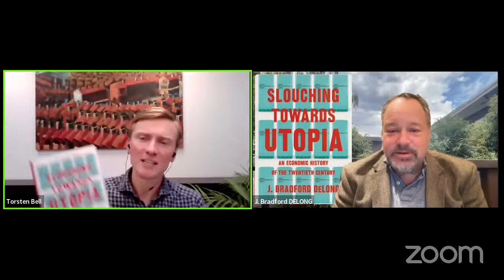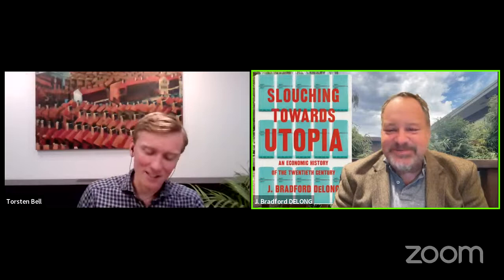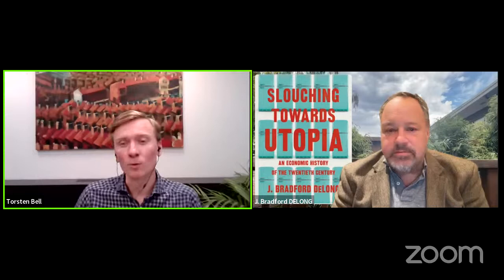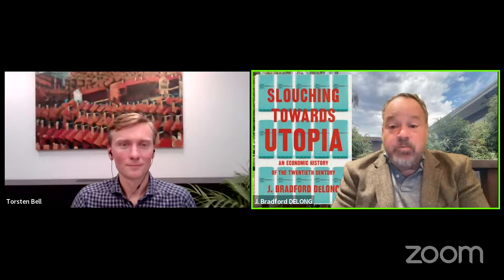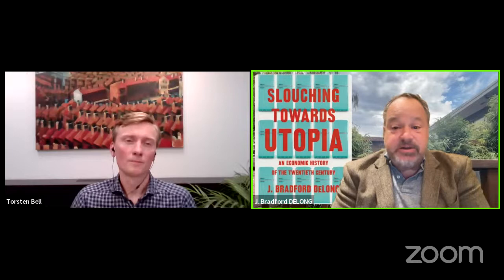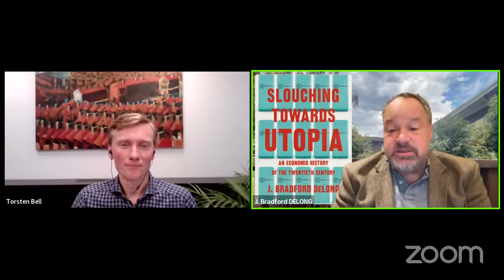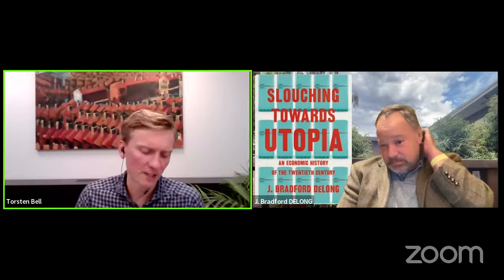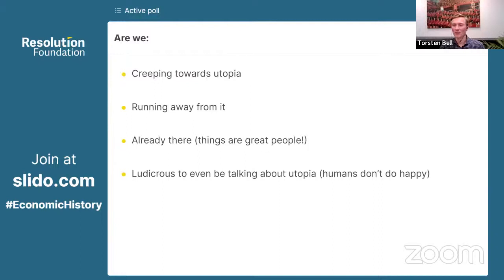Slouching towards utopia? Brad DeLong on the economic history of the 20th century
The 20th century was one of unparalleled economic growth – from rising living standards and an explosion of material wealth, to massive falls in poverty and deprivation. But it was also one of huge economic disruption, caused by, and the cause of, brutal global conflicts, as well as one of competing economic philosophies and outlooks, whose popularity have waxed and waned over time.

Understanding what underpinned these huge economic shifts – and their impact on individuals, communities, and societies – is important to understanding our history and the turbulent present we are living through. Few people are better equipped to explain these shifts than world-leading economist and polymath Brad DeLong.

Brad will join Resolution Foundation Chief Executive Torsten Bell to discuss these issues, which are the subject of his new critically-acclaimed book Slouching Towards Utopia: An Economic History of the 20th Century. Brad will also take part in an audience Q&A as part of an interactive webinar, which will be broadcast via YouTube and the Resolution Foundation website. Viewers can submit questions to Brad DeLong before and during the event via Slido.

Speakers
J. Bradford DeLong, Professor of Economics at Berkeley University
Torsten Bell, Chief Executive of the Resolution Foundation (Chair)